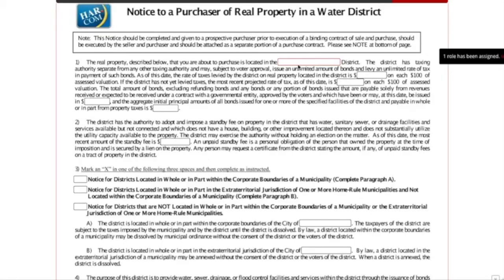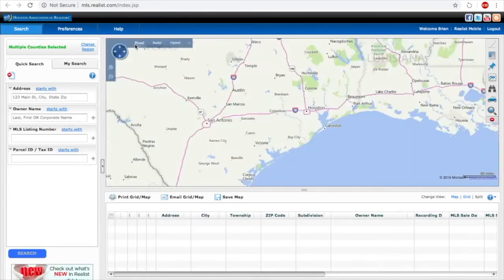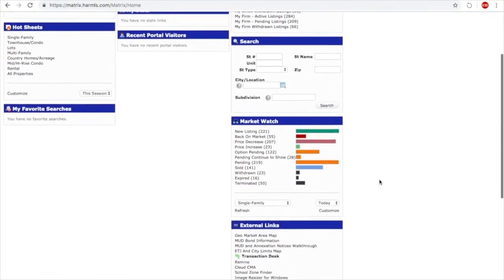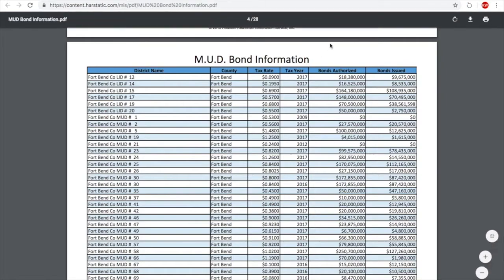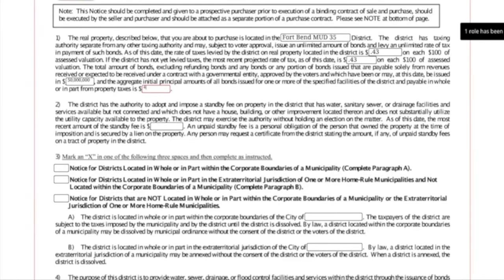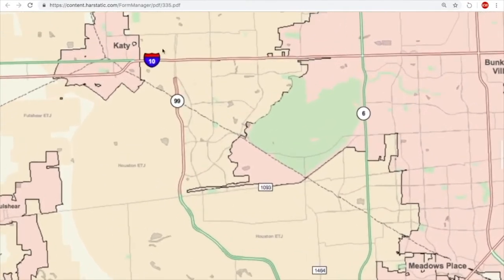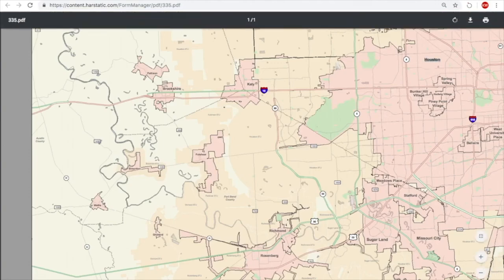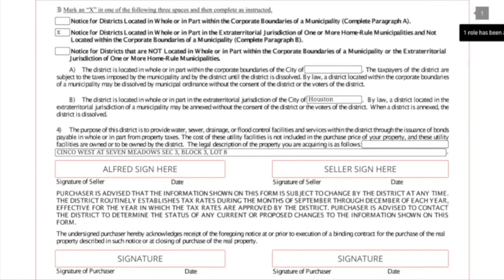MUD Disclosure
How to fill out the MUD Disclosure, which is used when a property pays a MUD tax.